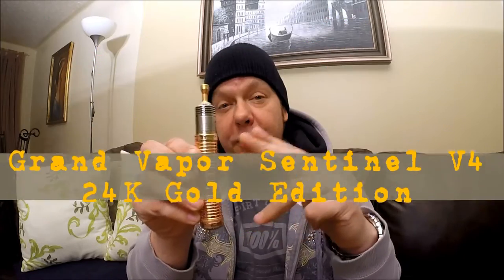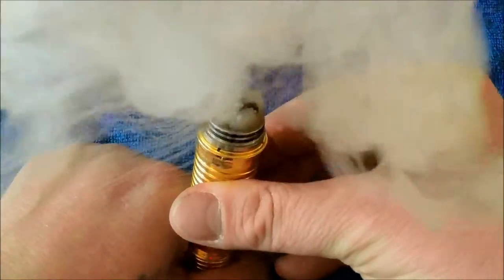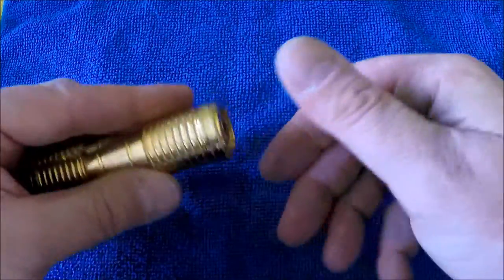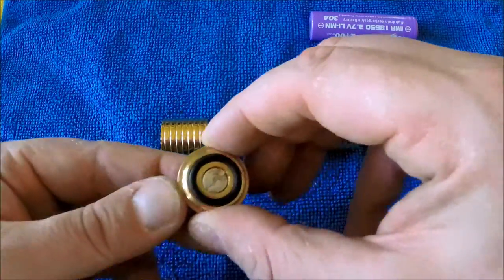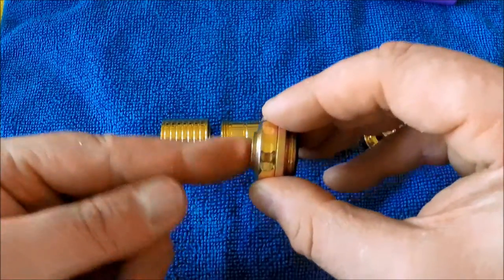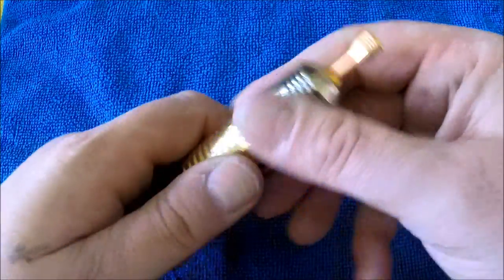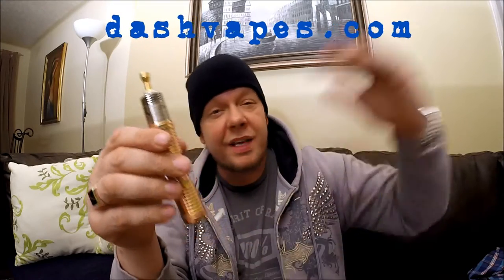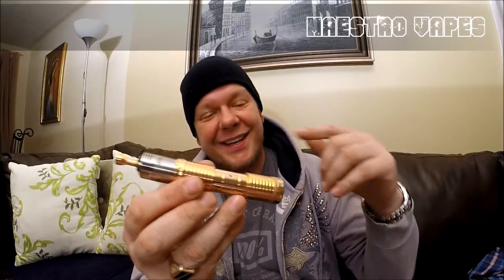Grand Vapor Sentinel V4 24K Gold Edition | Dashvapes.com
Here's a look at the Filipino made Grand Vapor Sentinel V4 24K Gold Edition. This mechanical mod is very nice. It's well built and hits like a dream! I'm using a JPGE Cryptex rda with a Atmistique "Yeller" 24K Gold  drip tip. The build is a 22 gauge tiger coil wicked with cotton. I'm vaping "Hawk Sauce". All the vape gear used in the video can be found at Dash Vapes.
"new vapor"
Butt out, vape up and breathe easy!